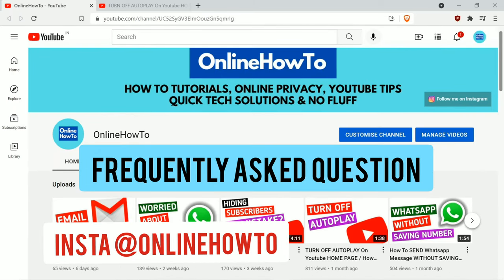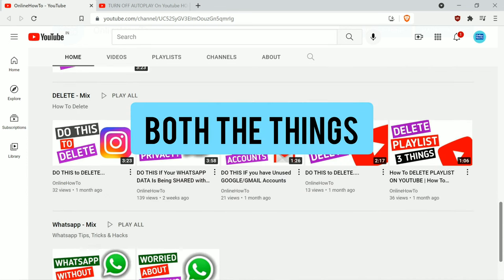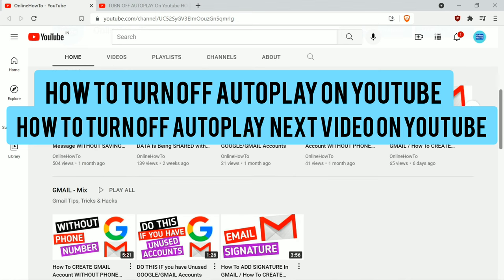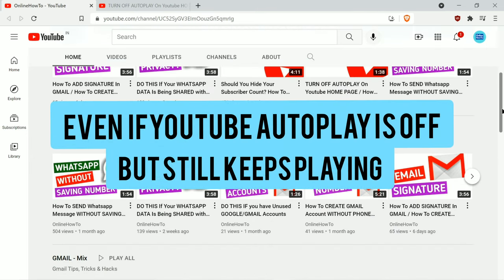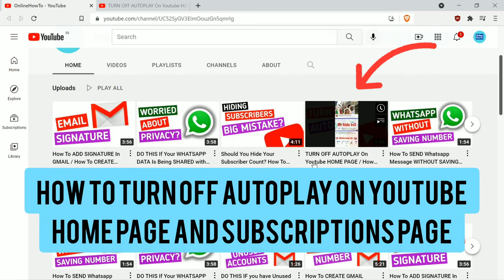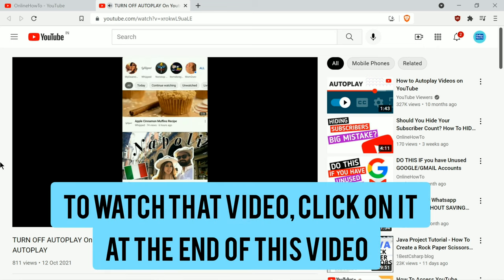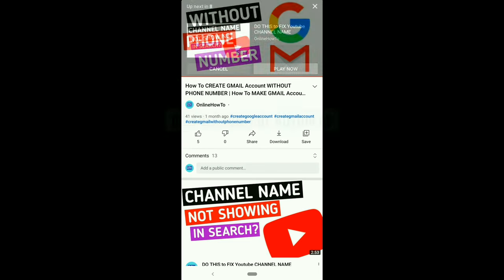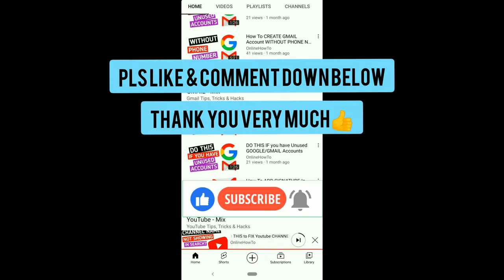STOP AUTOPLAY NEXT YOUTUBE / How to TURN OFF AUTOPLAY ON YOUTUBE / AUTOPLAY / 100% WORKING IN 2024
If it was Useful, Learnt something new or Liked n Enjoyed the video,

AMAZON US

AMAZON INDIA

Hope you are having a Great day. Thank you so much. Welcome to OnlineHowTo🎉

(I often review or provide links to products & services I regularly use and think you might find helpful.